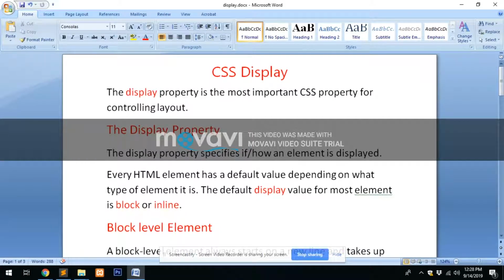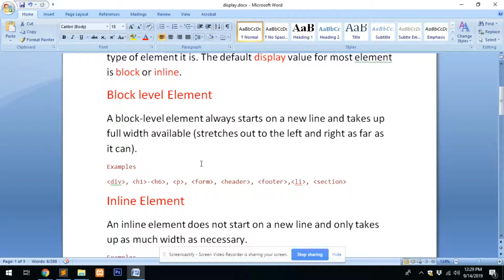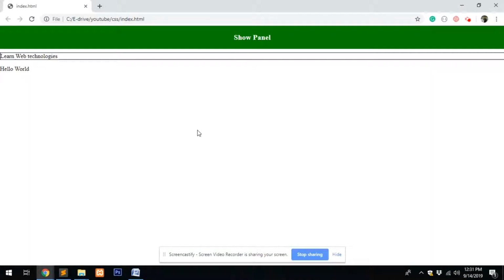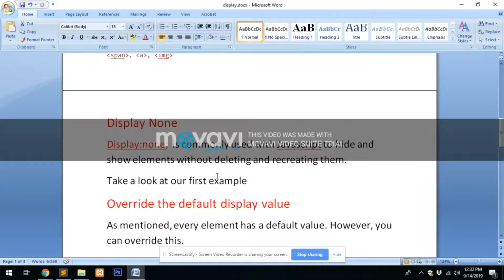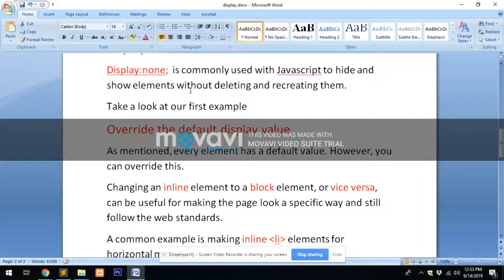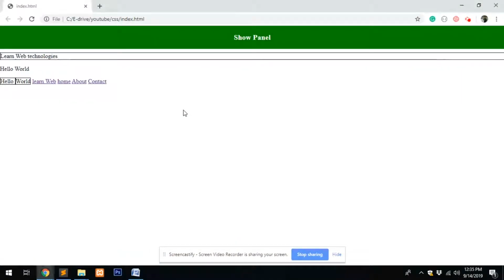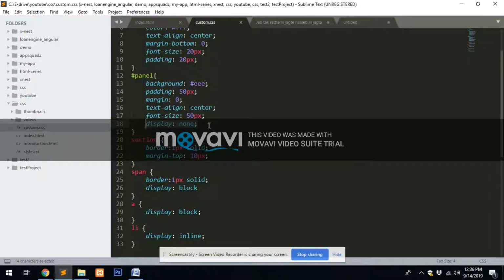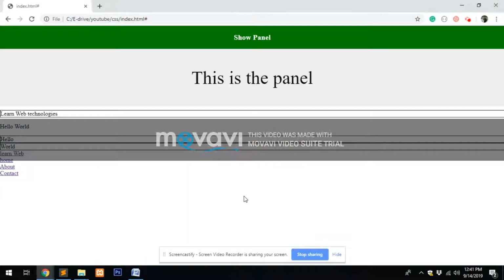CSS Tutorial for Beginners Part 20 - CSS Display | Learn Web Technologies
CSS Display
The display property is the most important CSS property for controlling layout.

The Display Property
The display property specifies if/how an element is displayed.
Every HTML element has a default value depending on what type of element it is. The default display value for most element is block or inline.

Block level Element
A block-level element always starts on a new line and takes up full width available (stretches out to the left and right as far as it can).
Examples
div, h1-h6, p, form, header, footer, li, section

Inline Element
An inline element does not start on a new line and only takes up as much width as necessary.
Examples
span, a, img

Display None
Display:none;  is commonly used with Javascript to hide and show elements without deleting and recreating them.
Take a look at our first example

Override the default display value
As mentioned, every element has a default value. However, you can override this.

Changing an inline element to a block element, or vice versa, can be useful for making the page look a specific way and still follow the web standards.

A common example is making inline li elements for horizontal menus.

Note:  Setting the display property of an element only changes how the element is displayed, not what kind of element it is. So, an inline element with display: block is not allowed to have other block level inside it.

Hide an element – Display: none or visibility hidden
Hiding an element can be done by setting the display property to be none. The element will be hidden, and the page will be displayed as if the element is not there.